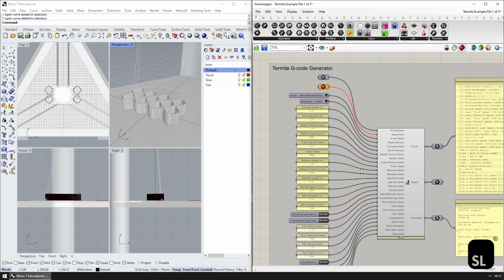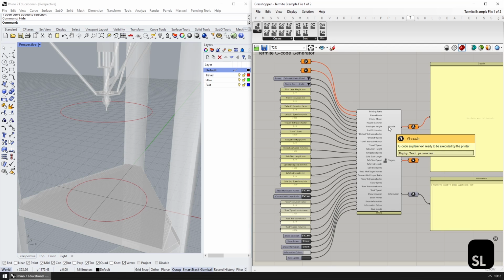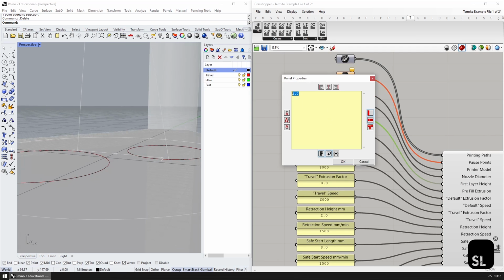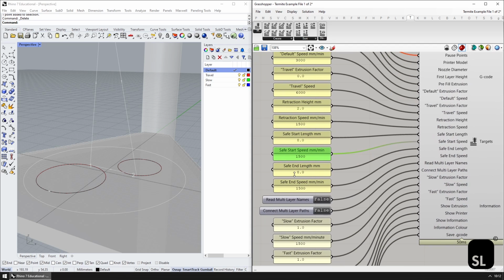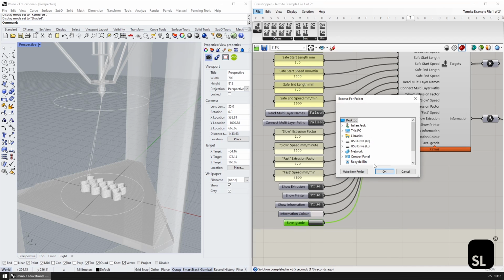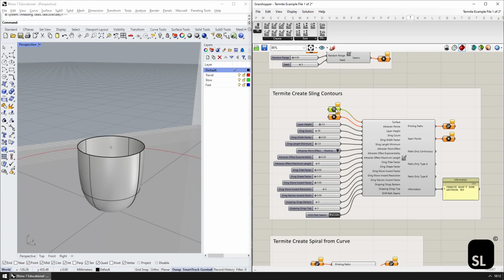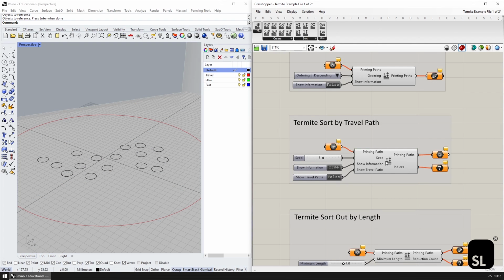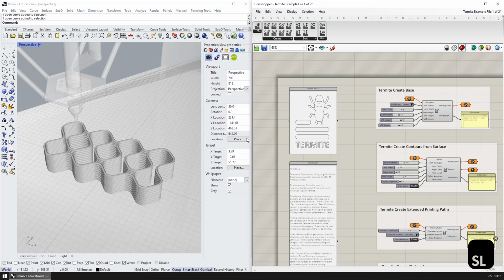Tutorial for Rhino plugin Termite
Tutorial for Termite
Termite is a modular slicer for Grasshopper developed for Liquid Deposition Modeling (LDM) 3D Printing with recommended nozzles sizes ranging between 1 to 20 mm, such as the WASP 40100 LDM and Delta WASP 2040 Clay. The plugin contains a set of 20 components in the sub-categories Main, Create, Sort, Display, and Example allowing for a most unrestrained workflow. Termite allows the user to design printing paths via Rhinoceros, Grasshopper or Termite components while exporting all necessary data as G-code in real-time ready to be executed. Designed as an all-in-one solution, Termite is ideal for 3D printing with a wide range of paste-based materials, including clay- or earth-based mixtures, concrete, food-grade substances, biopolymers, and biomaterials.